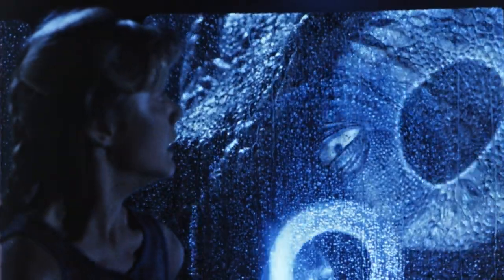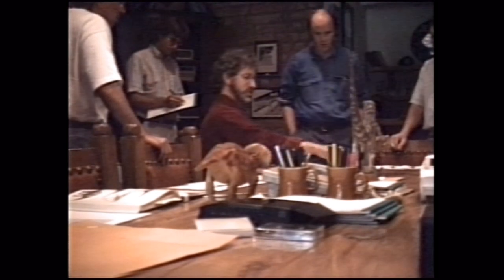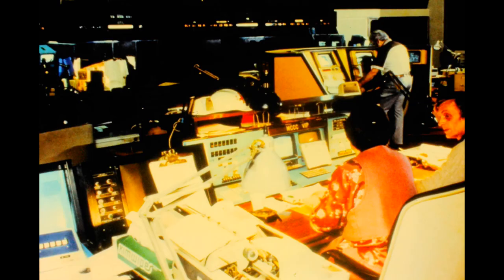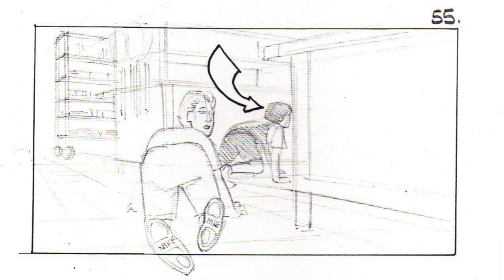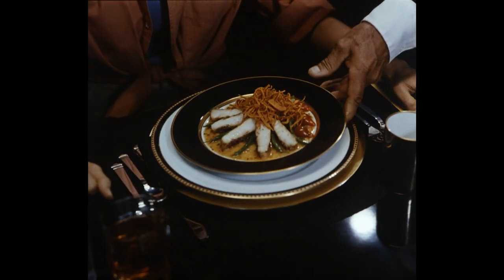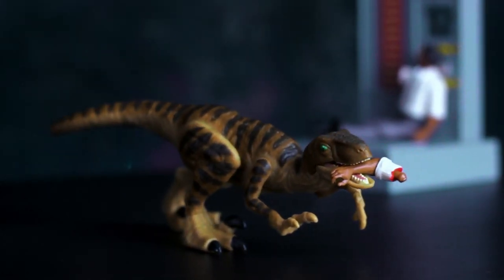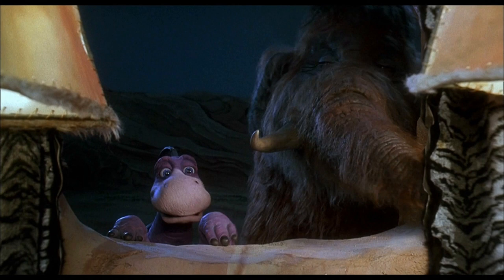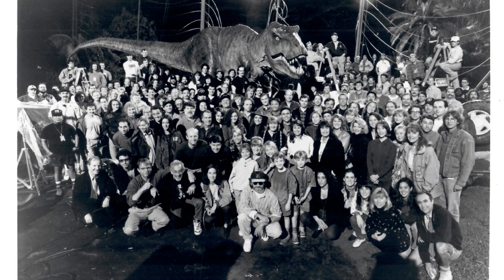Jurassic Time Memoirs: A Conversation With Caroline Quinn - Art Dept. Coordinator Of JURASSIC PARK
Thirty years ago, 'Jurassic Park' roared its way into movie theaters. The film’s impressive special effects and incredible premise have wowed audiences for decades, cementing it as a true classic.

One vital member of the film's creative team was Caroline Quinn, the art department coordinator. While her career would later evolve as a set designer on projects like 'Buffy The Vampire Slayer', 'Curb Your Enthusiasm', 'Halloween Kills', and Zack Snyder’s 'Rebel Moon'; 'Jurassic Park' was where everything began. Join us now as we discuss her role as an art department coordinator, and the adventure she went on to help bring 'Jurassic Park' to life!

Featuring never-before-seen photos and concept work from the film, as Caroline Quinn tells her behind-the-scenes stories! The perfect way to celebrate the 30th anniversary of 'Jurassic Park'!

We explore her time assisting the film's art department by assembling storyboard displays, models, and embarking on epic research assignments! Caroline even portrayed Lex Murphy in a "Raptors In The Kitchen" test video created by Stan Winston & Dennis Murren! Hear how she contributed to a famous joke in the film, helped create the memorable slideshow in the Visitor Center's lunch room, and much more!

Time Codes:

00:00 - Introduction
02:12 - The Early Amblin Days
05:36 - An Unconventional Introduction To Steven Spielberg
07:21 - Jurassic Hiatus - Death Becomes Her - Hook Excursion
08:40 - Jurassic Park Set Visits
11:26 - Caroline's Role: Conceptual Assistance & Research
14:16 - A Trip To The Zoo - Universal Studios Attractions
16:01 - Private Tours
18:07 - "Raptors In The Kitchen" Test Video & "Main Road Attack" Test Images
24:04 - Gave The Script Away! - "What Do You Call A Blind Dinosaur?"
27:31 - Visitor Center Lunch Room Slideshow Scene
32:19 - Hurricane Iniki - Cut Ray Arnold Scene?
33:38 - A Dummy Lawyer
35:37 - Advance Amblin Screening
36:54 - The Flintstones
38:40 - Switching Careers
40:06 - Current & Newer Productions
41:38 - Seeing Famous People - Other Backlot Productions
43:47 - Caroline Quinn & Seamus Blackley
46:17 - Looking Back
47:16 - Closing Statements - End Credits

After thirty years, the film remains an incredible experience, thanks to the team of creative geniuses that brought to life an adventure 65 million years in the making…

An audio-only version of this video is available on the Jurassic Time Podcast: